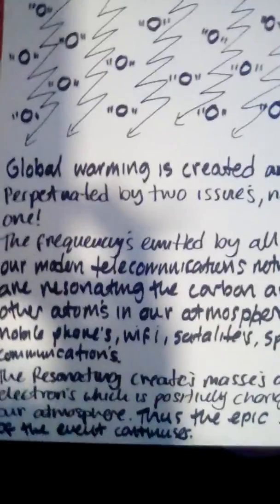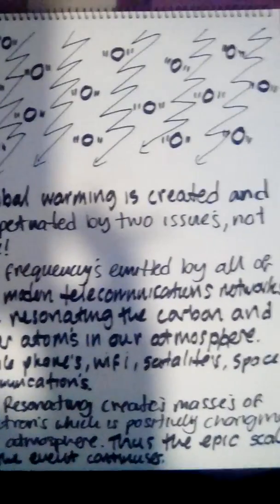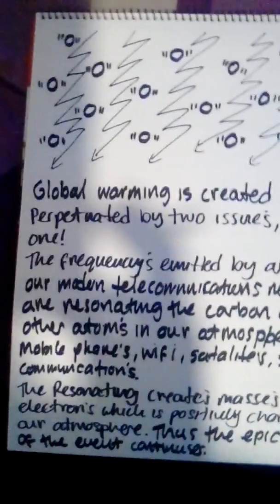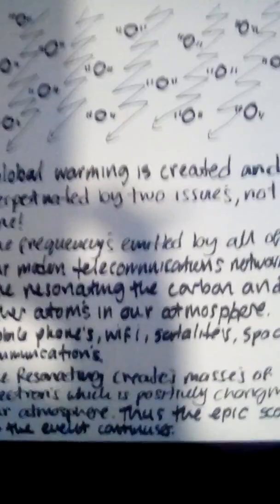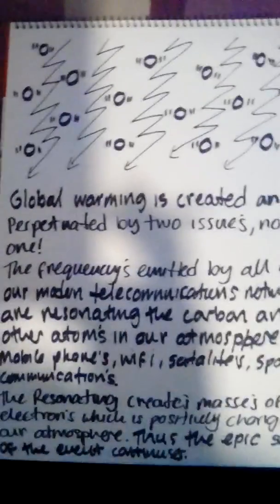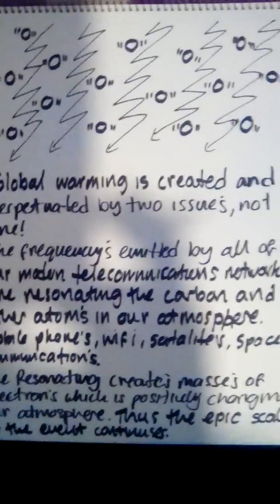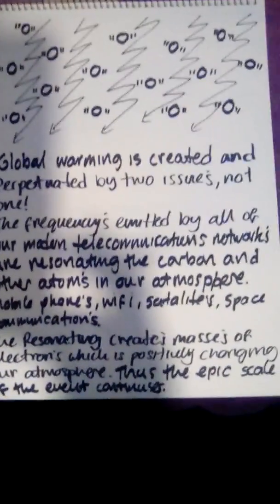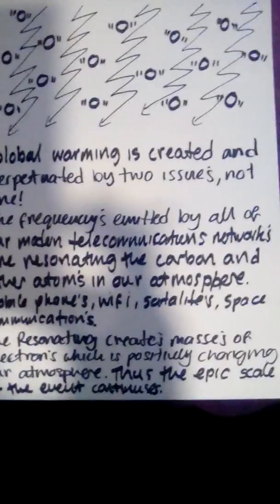Global warming, 2nd component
Secondary component of global warming not talked about.why?